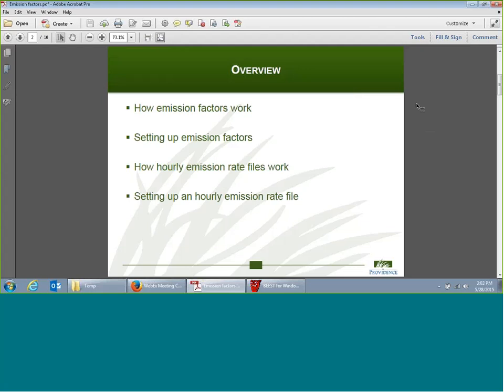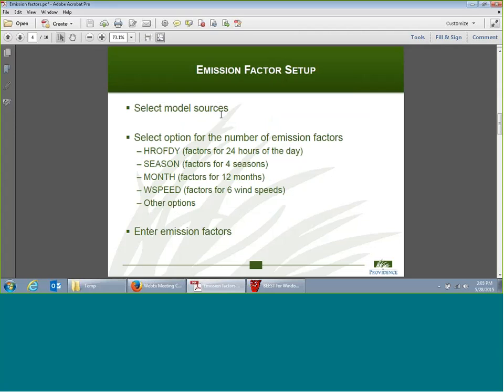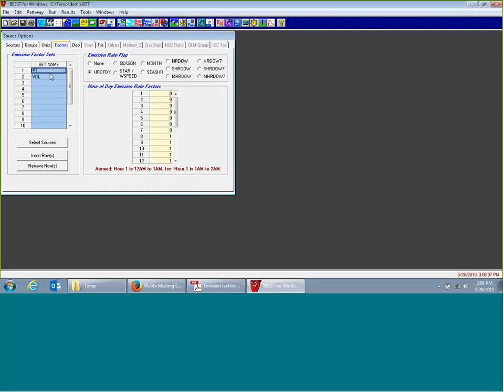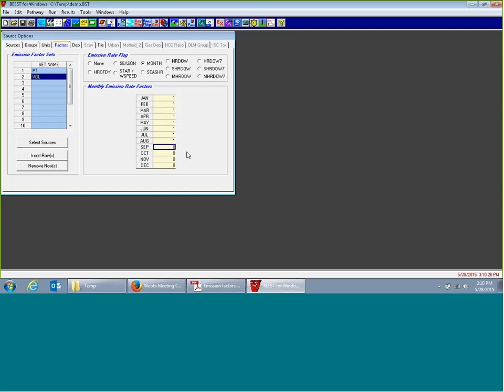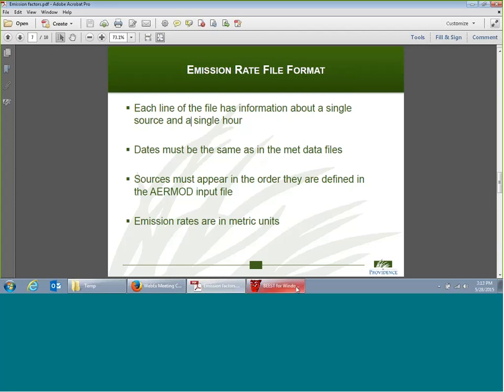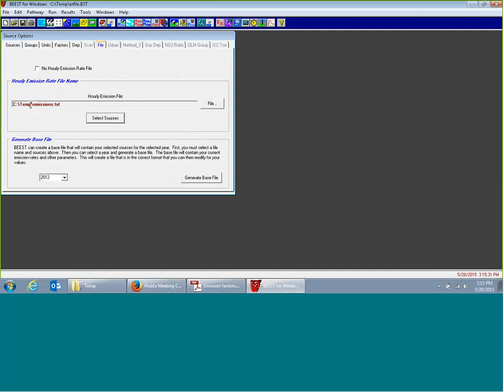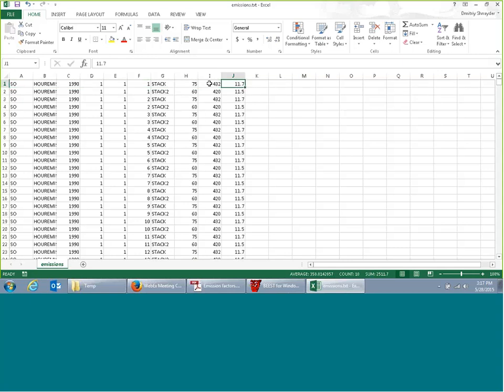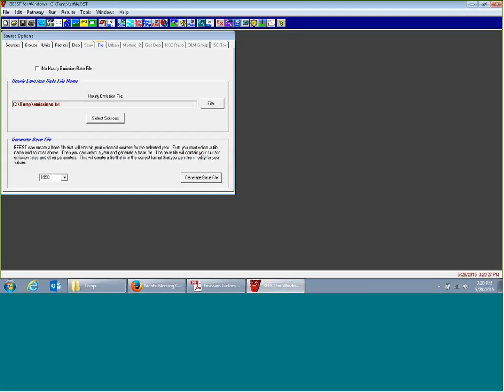Using Emission Factors with AERMOD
This is a webinar about how to use emission factors in the AERMOD model. The webinar was presented May 28, 2015.